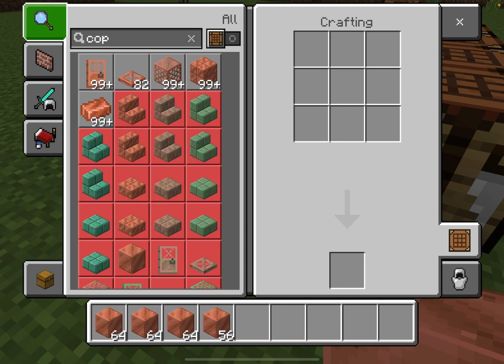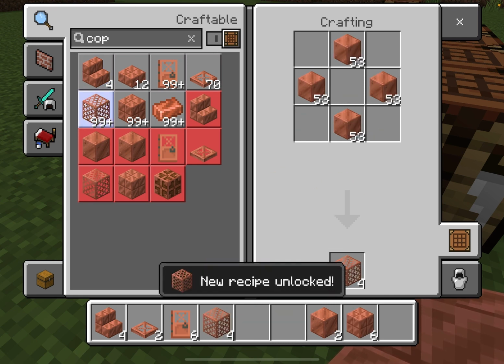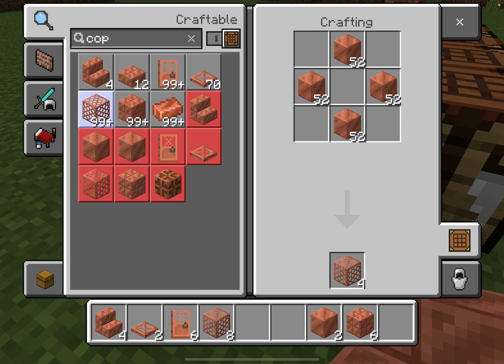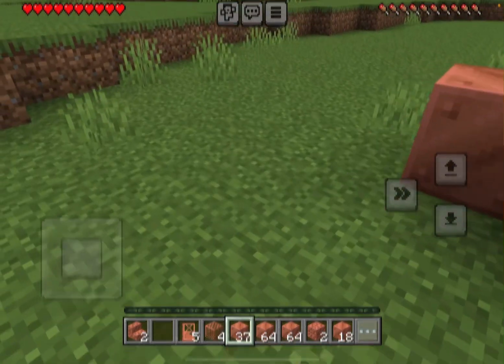I reacted to the new 1.21 update in Minecraft bedrock addition (satisfying sound)